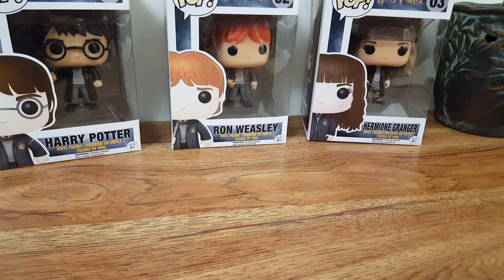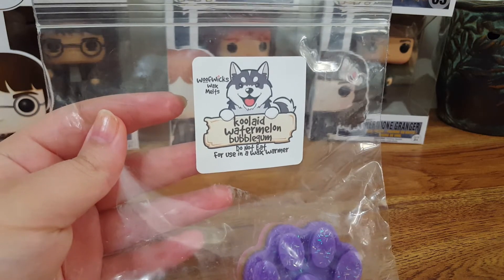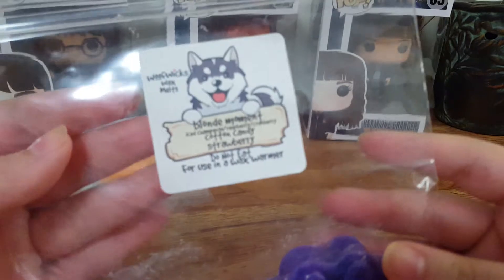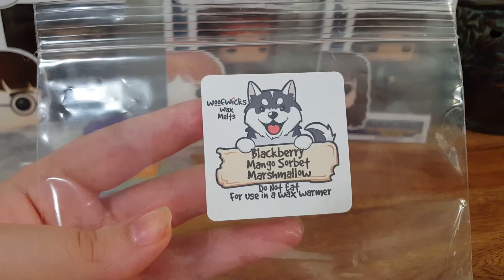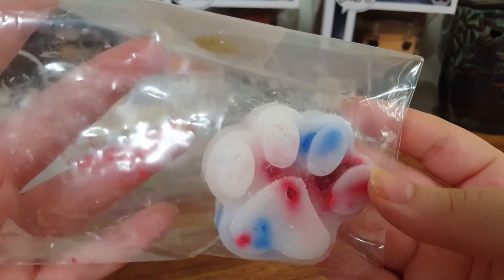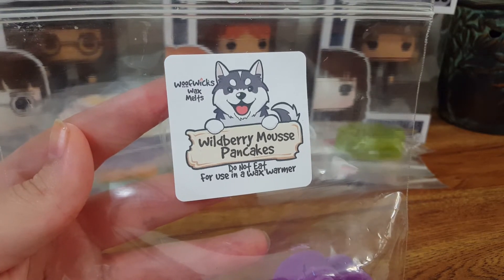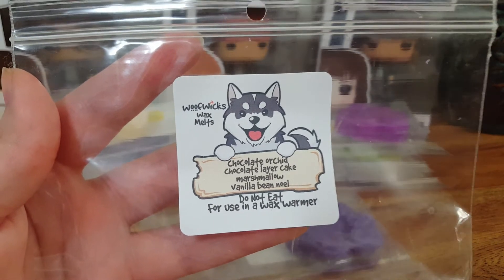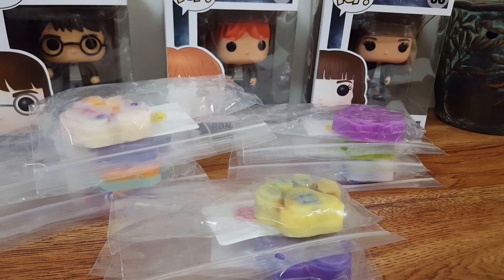Woof Wicks Wax Review! (from haul #1)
My first woof wicks haul #1